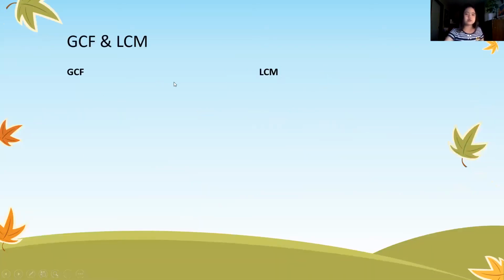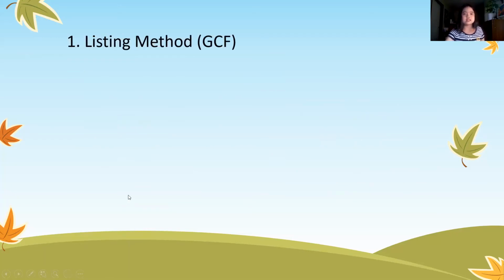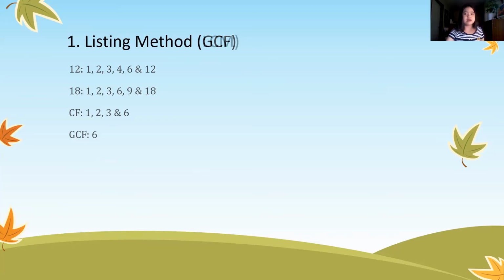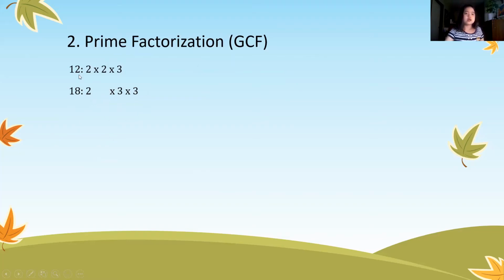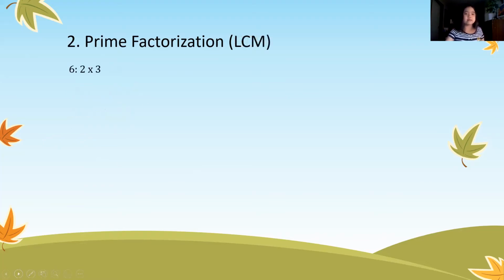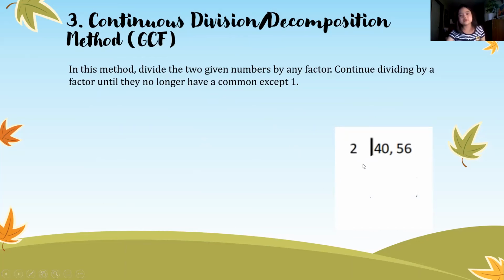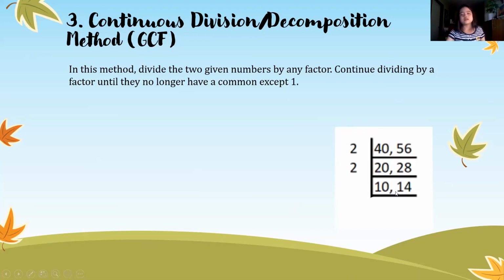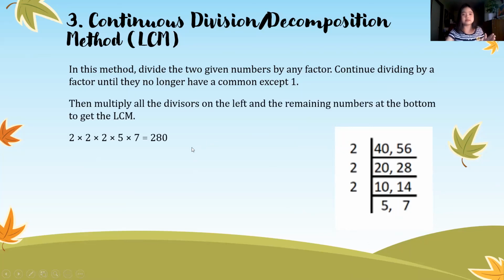Zaia Khalista Jarales-IW Math Batch9